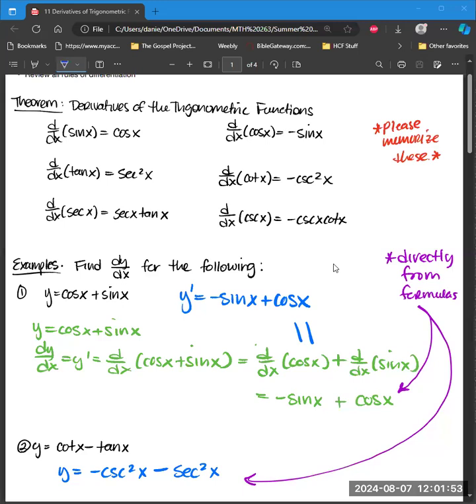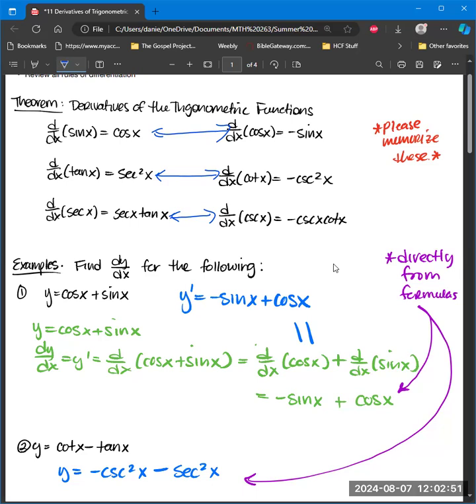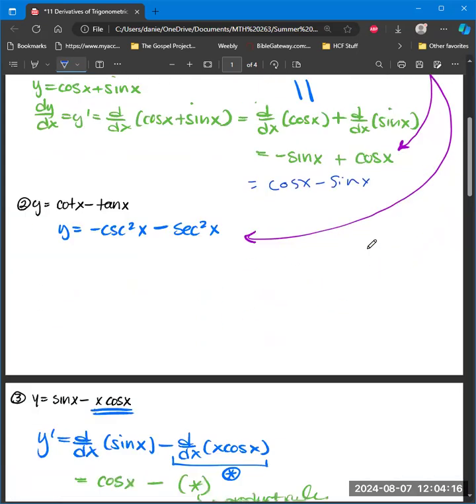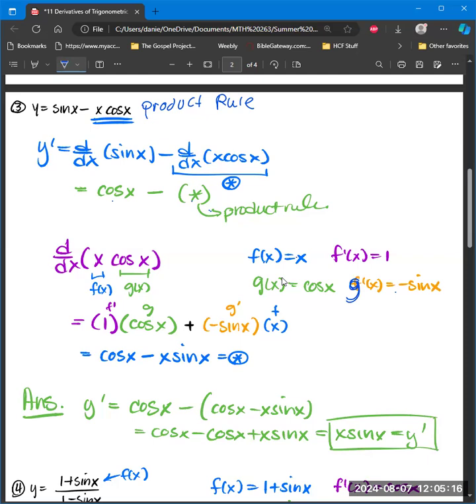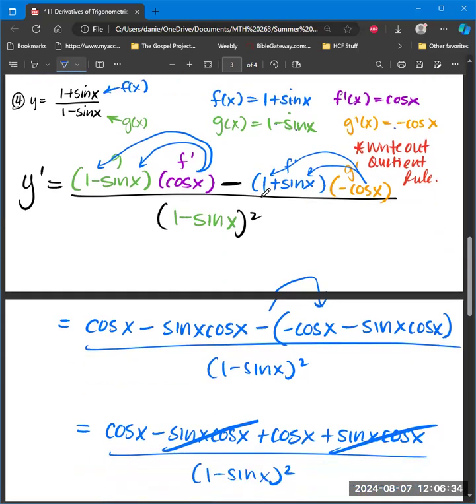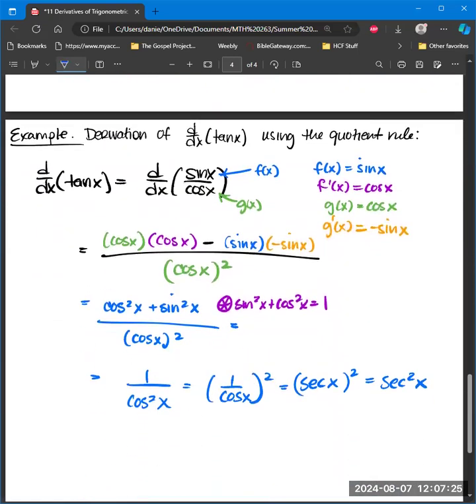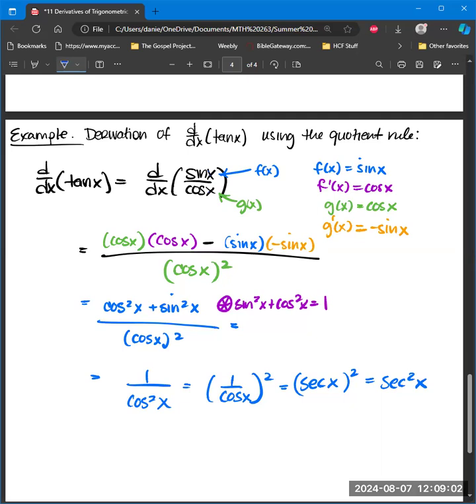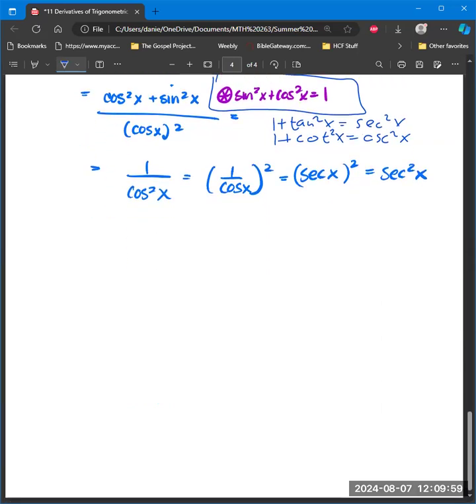12-Derivatives of Trigonometric Functions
• Find derivatives of basic trigonometric functions
• Find higher order derivatives of basic trigonometric functions
• Review all rules of differentiation